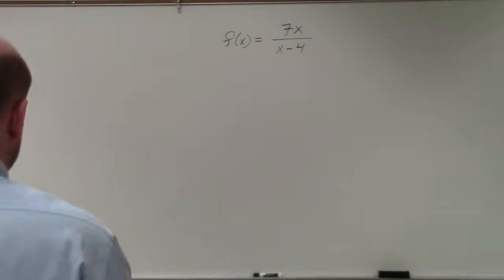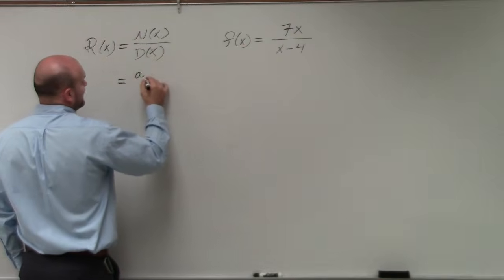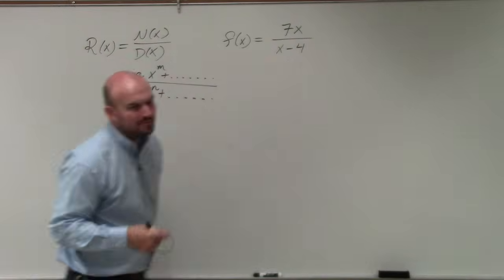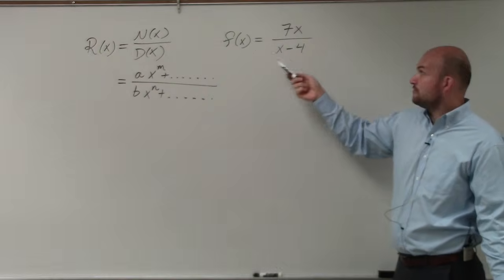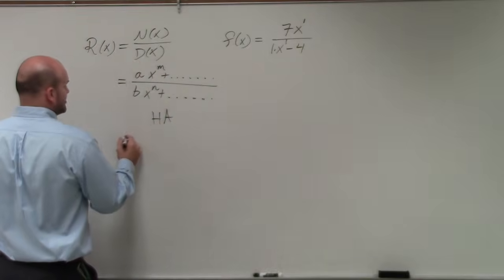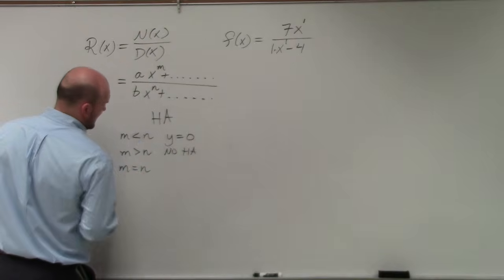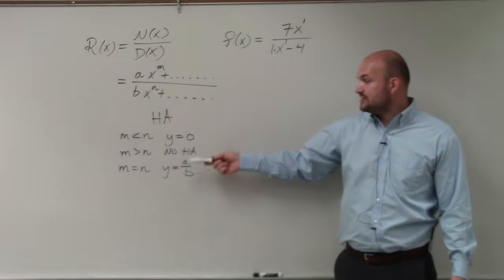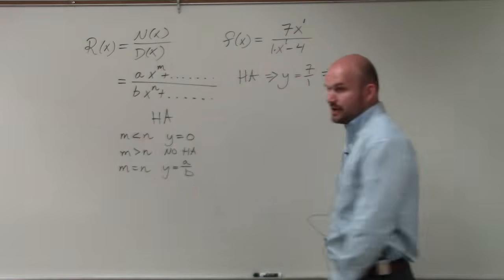Learn how to find the horizontal asymptote